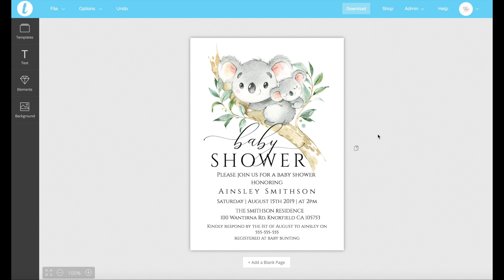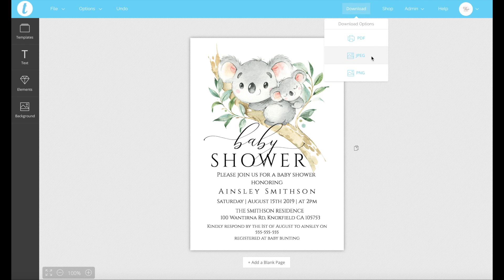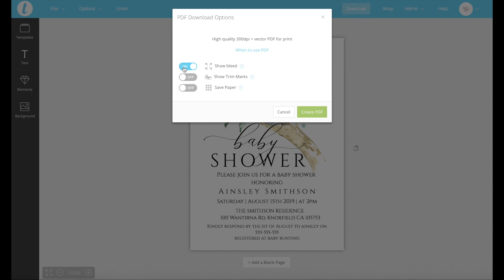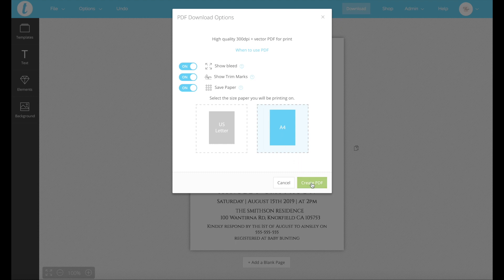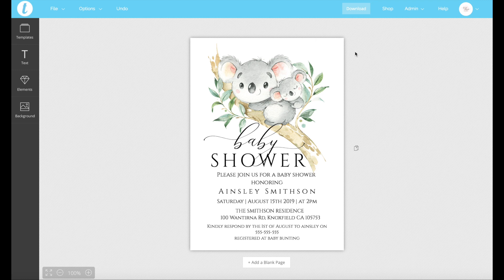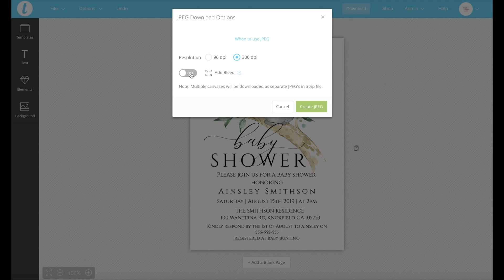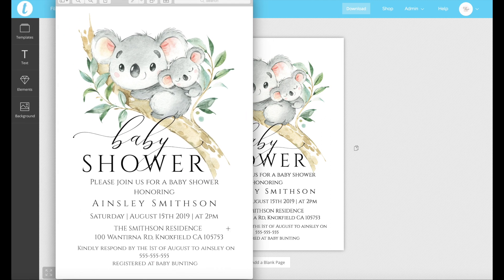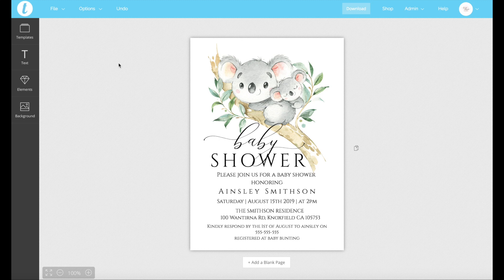Downloading & Printing on Templett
In this tutorial we go through the different options when it comes to downloading & printing your template/s through Templett.

Thanks!
Ainsley